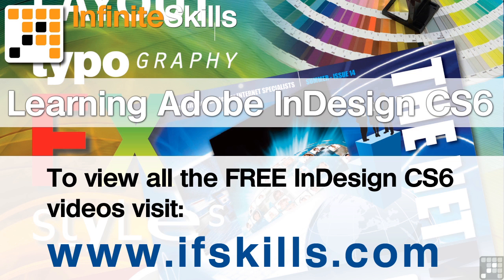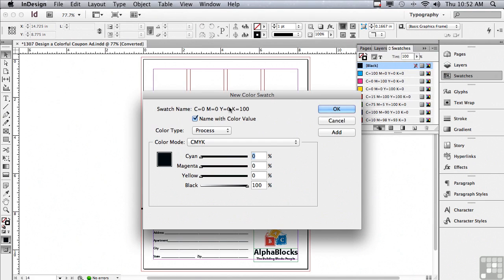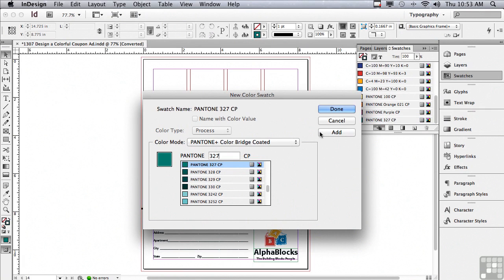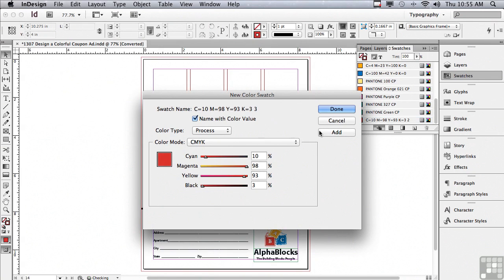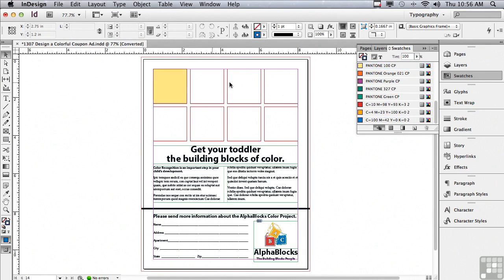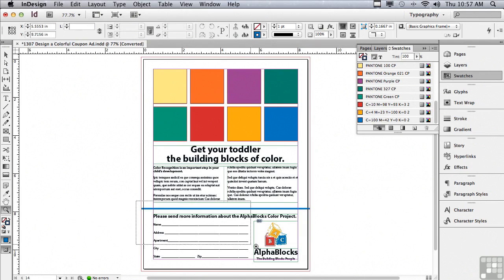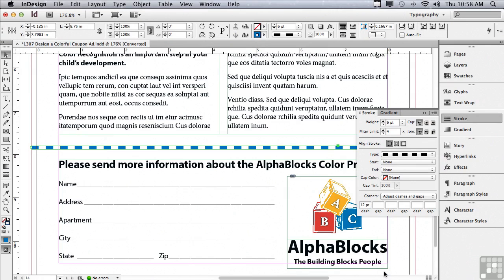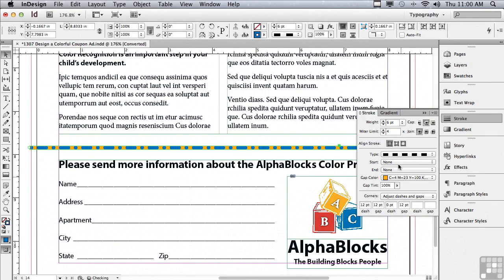Adobe InDesign CS6 Tutorials | Swatches and Colors in InDesign | InfiniteSkills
Learn about Swatches and Colors in Adobe InDesign, we use the creation of a colorful Ad to show the techniques required. YouTube